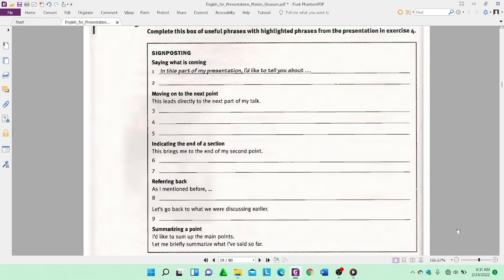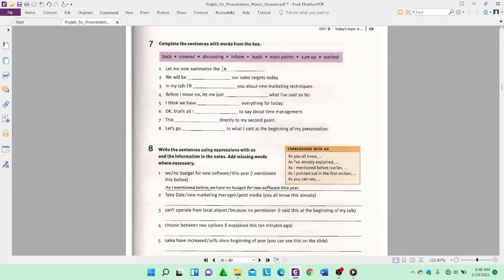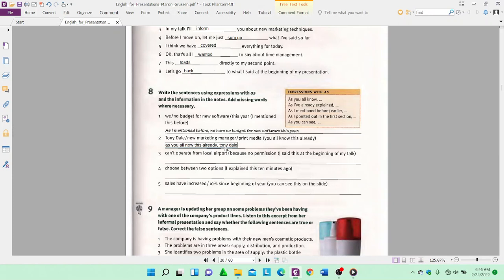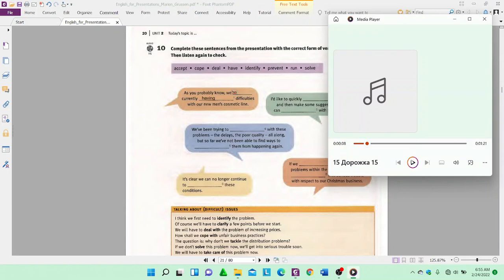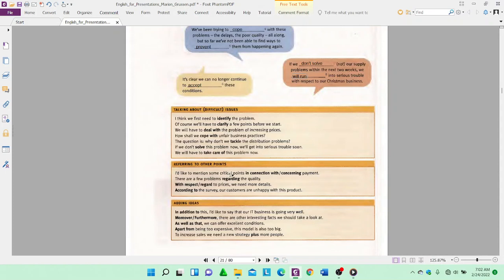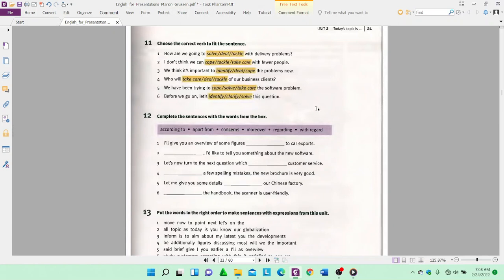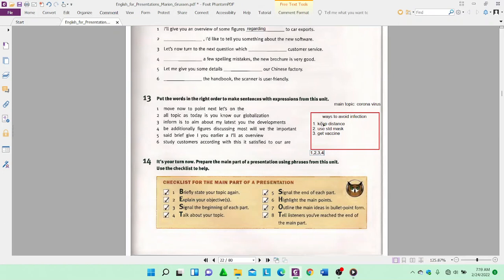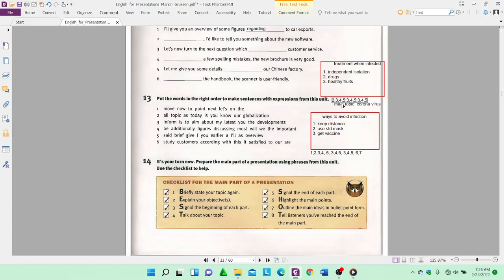Using BEST SHOT in giving presentation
This video is to complete our topic in the previous meeting which with respect to main part of presentation. Watch and learn the video until finished since you will find our new techniques here. Good luck!